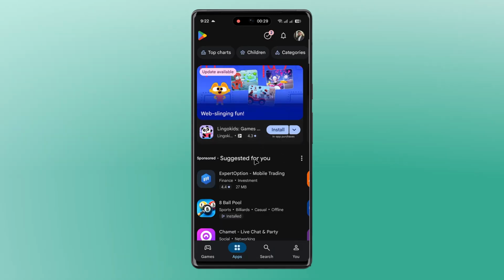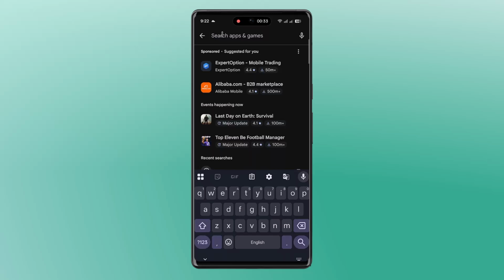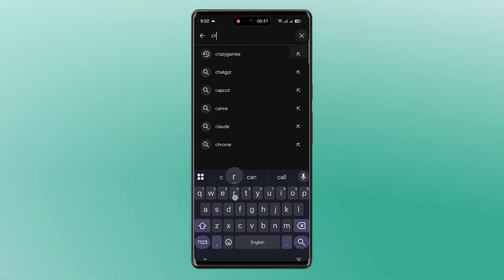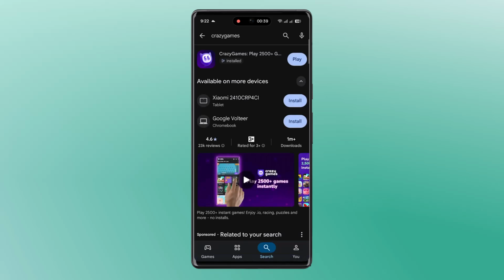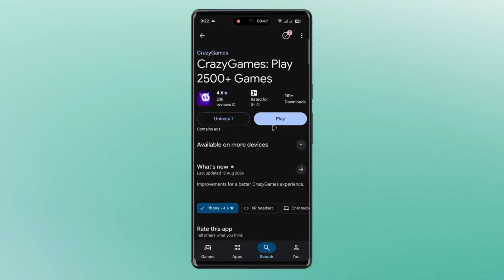How to Download CrazyGames App 2026? CrazyGames Mobile App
Learn how to download the CrazyGames Mobile App for 2026 with this easy step-by-step tutorial. Whether you're a newcomer to CrazyGames or looking to update your app for the latest features, this guide will walk you through the entire download process on your mobile device. Discover tips and tricks to ensure a smooth installation, and get ready to enjoy your favorite games on the go with CrazyGames. Don't miss out on the ultimate gaming experience—download the CrazyGames app today!